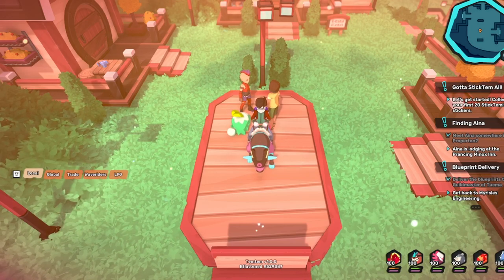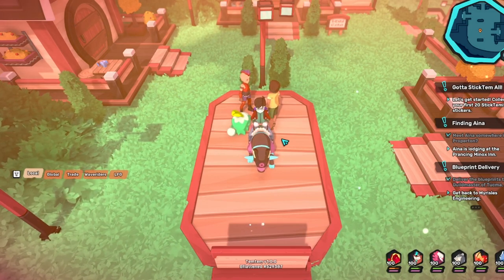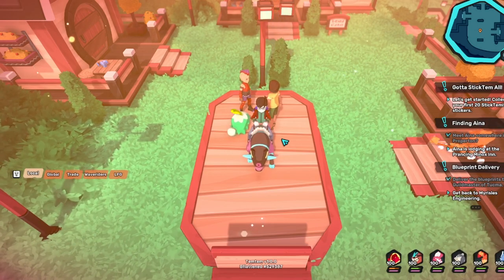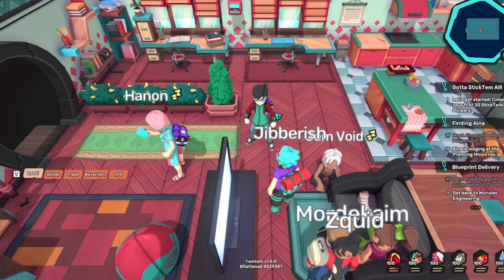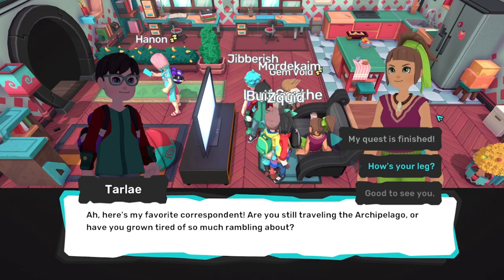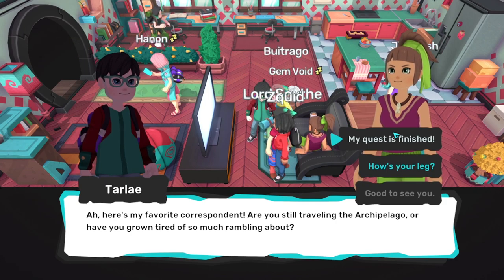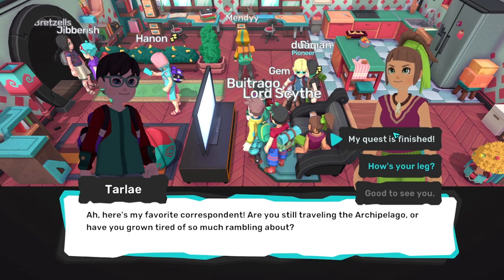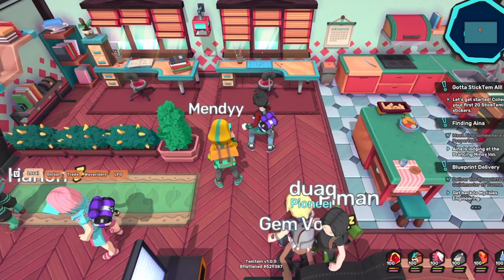The BEST & FASTEST EXP Item In TemTem 1.0 The Cowards Blanket & Where To Find It!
Hey folks! So by now a bunch of people have probably finished the main story in Temtem. This item here is perfect as soon as you get the game finished up so you can grind to level 100 faster!